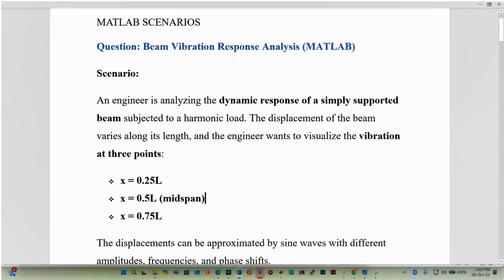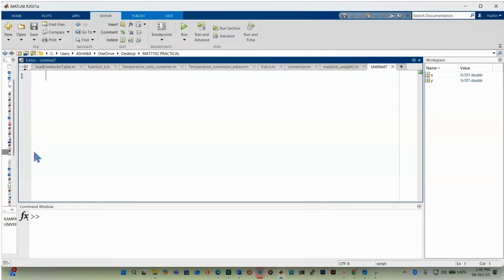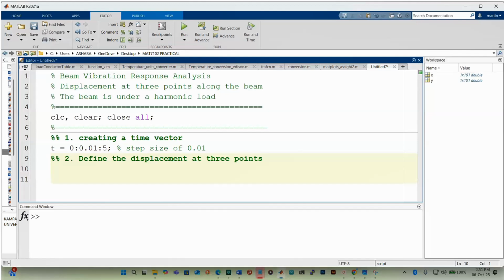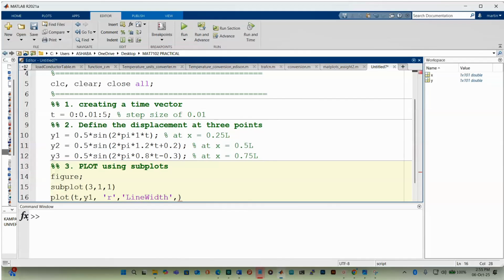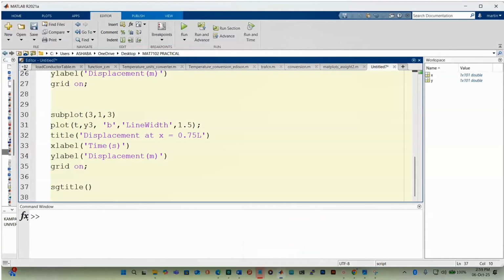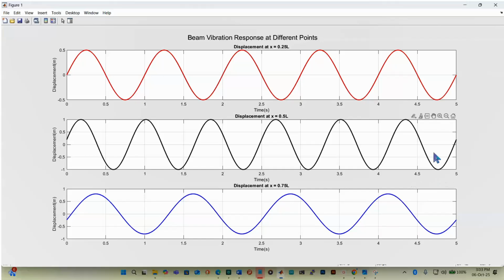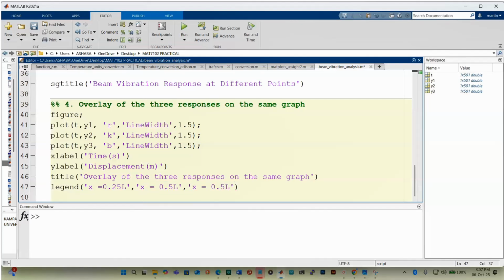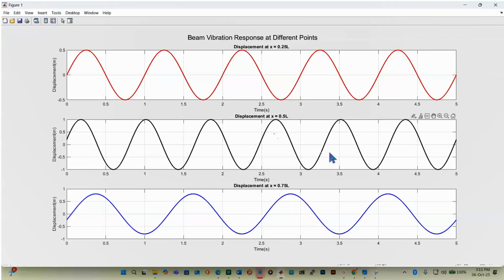Vibrational Analysis of a Beam in MATLAB | UnDamped Response Explained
🎥 Title:
Vibrational Analysis of a Beam in MATLAB | Damped and Undamped Response Explained

📝 Description:
In this video, we perform a vibrational analysis of a simply supported beam using MATLAB. The beam is subjected to a harmonic load, and we visualize its displacement response over time at different points along its length.
Link to mfile
You’ll learn how to:
✅ Define beam parameters such as natural frequency and damping ratio
✅ Model undamped and damped vibrations using mathematical equations
✅ Plot displacement at multiple beam locations using MATLAB subplots
✅ Interpret phase differences and their physical meaning in real beams
✅ Create clear, professional plots for engineering analysis

📌 Key Concepts Covered:

Natural frequency and damped frequency

Exponential decay in damped systems

Phase difference between points on a beam

Using MATLAB for engineering simulation and visualization

💻 MATLAB Techniques Used:

Time vector creation

Function modeling using sin and exp

Subplots for multiple signals

Overlay plotting for comparison

Labels, legends, and grid for better readability